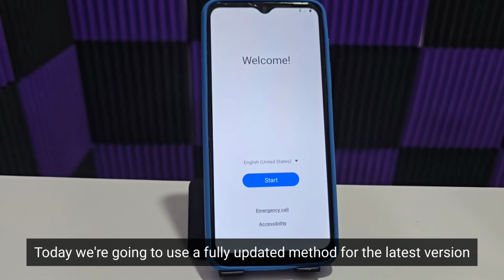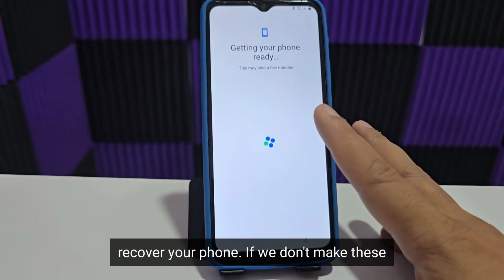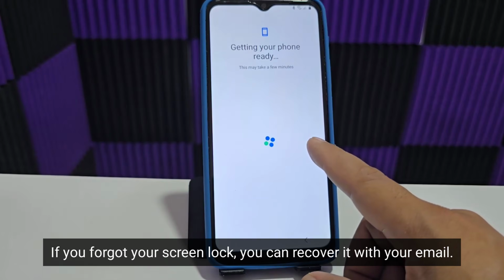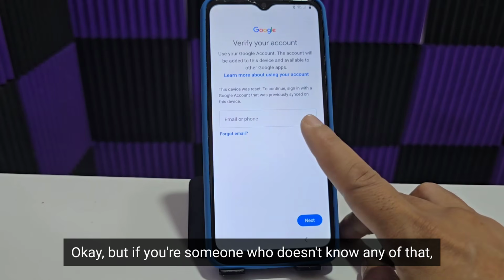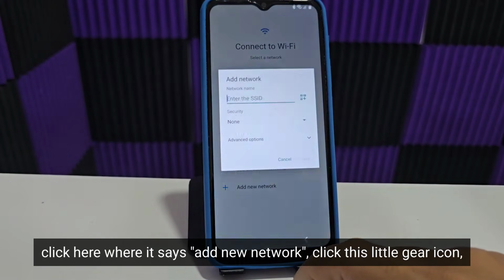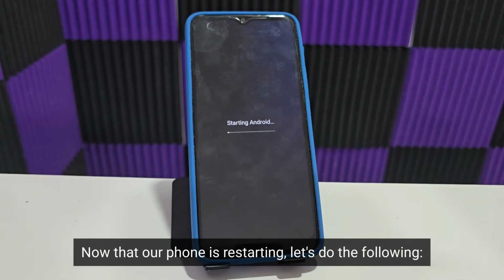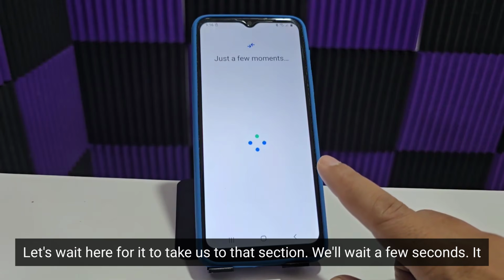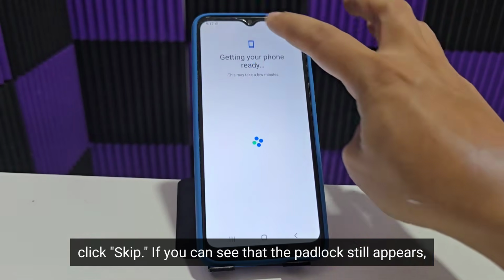NEW METHOD NO PC 2026 - Remove Google account Samsung FRP Bypass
In this video, we will show you a new method to remove Google account Samsung FRP bypass without using a PC in 2026. This method is designed to help you bypass the factory reset protection on your Samsung device, allowing you to remove the previously synced Google account and use your device as new. The process is straightforward and does not require any computer or technical expertise, making it accessible to everyone. By following the steps outlined in this video, you will be able to successfully remove FRP and regain full access to your device. This new method for 2026 is a significant improvement over previous methods, and we are excited to share it with you. If you are looking to remove FRP from your Samsung device, this video is a must-watch. We will guide you through the process, providing clear instructions and explanations to ensure that you can successfully remove the Google account and bypass FRP. With this new method, you will be able to enjoy your device without any restrictions, and we are confident that it will work for you. Watch the video to learn more and start the process of removing FRP from your Samsung device today.

1 ANDROID 16 ULTIMATE SECURITY

2 NEW METHOD ANDROID 16

3 NEW METHOD FRP ANDROID 16

4 👉3 METHOD WITHOUT PC

7  METHOD NO PC ANDROID 16-15-14

9 PC FRP BYPASS ANDROID 15